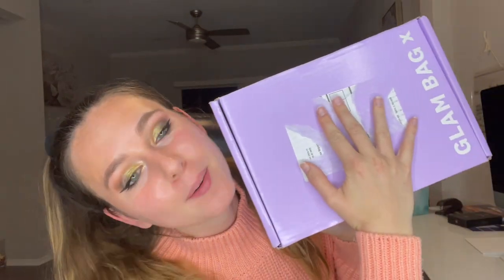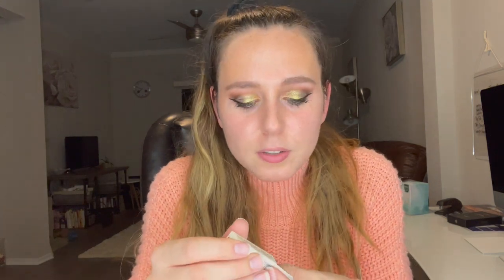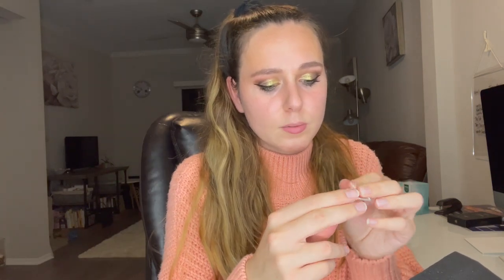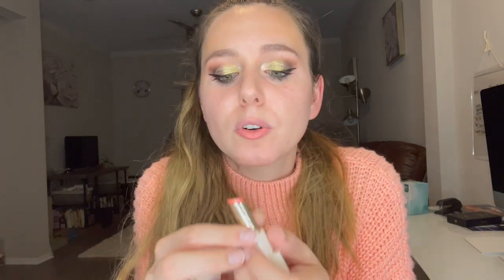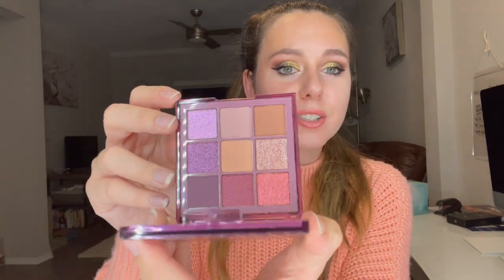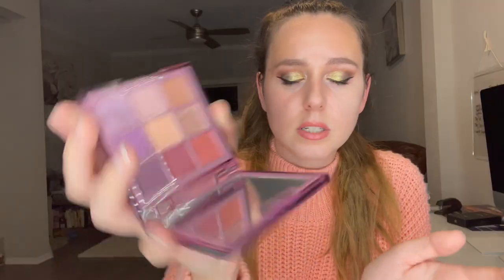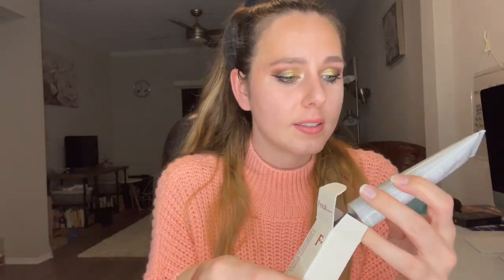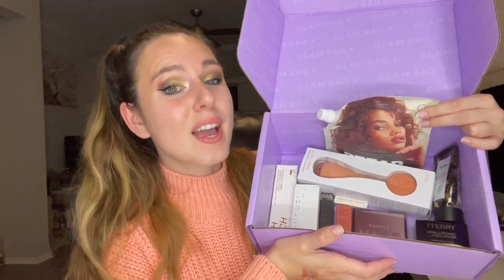GLAM BAG X NOVEMBER 2021 IPSY UNBOXING | REVIEW